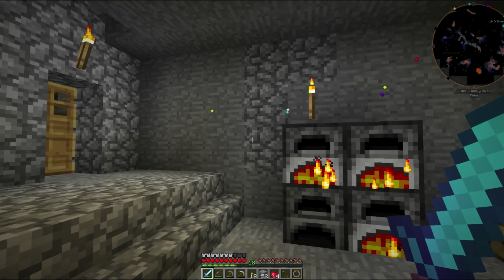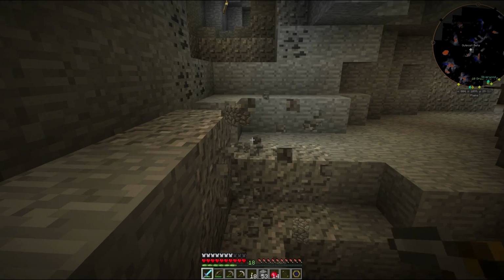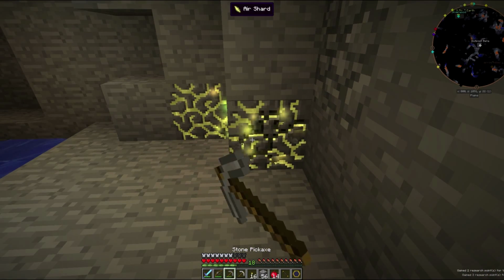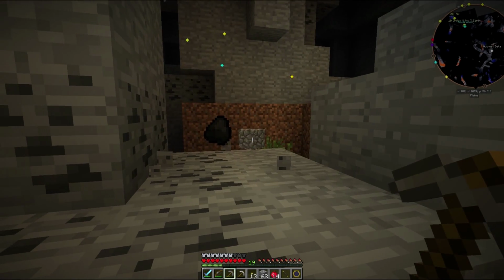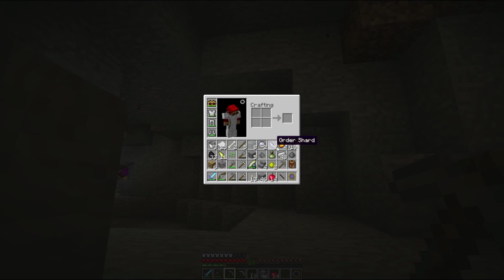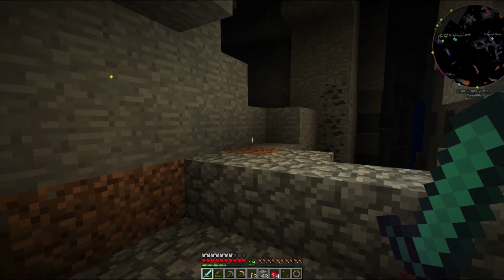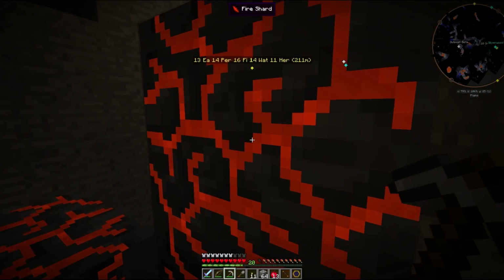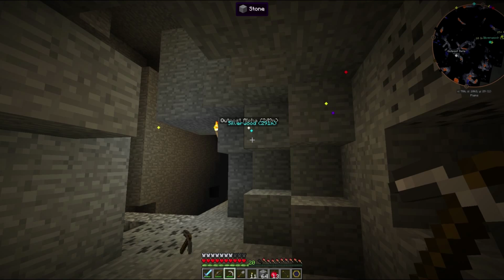Let's Play Minecraft SX - Episode 13 - Swiss Cheese Mountain II+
Yes... it's happened... more Minecraft. Season... erm... X.

It's a stripped down Feed the Beast with the following mods:

BiblioCraft
Botania
EnderZoo
IronChest
Jabba
JourneyMap
NotEnoughItems
ThaumCraft
TwilightForest